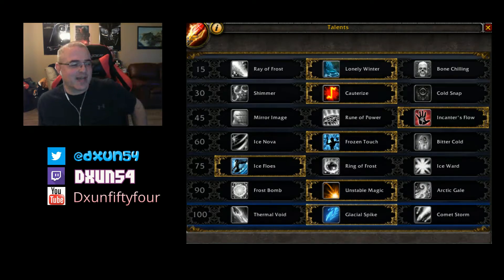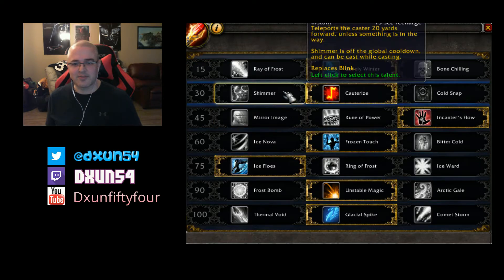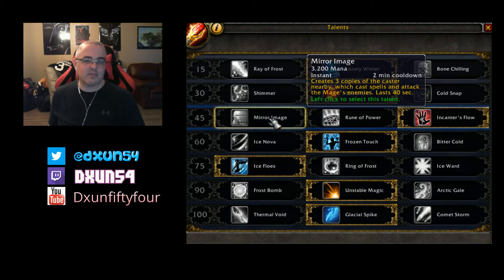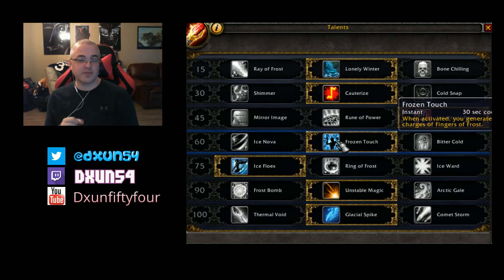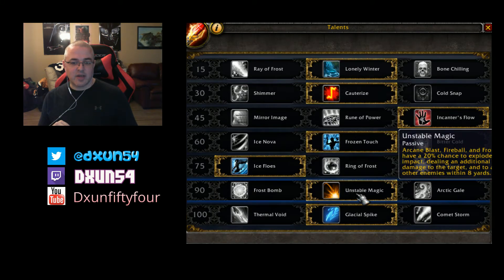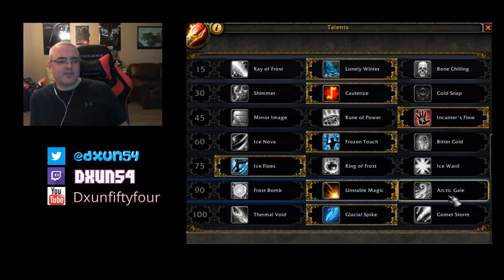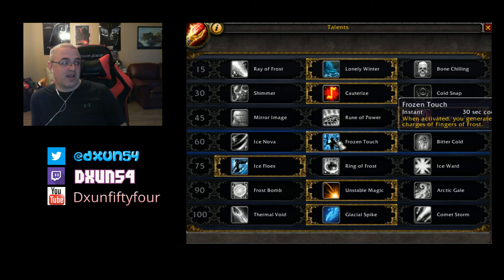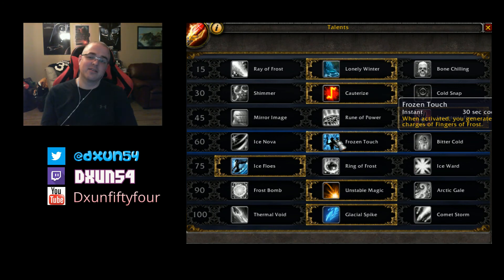DXUN54 WoW Legion - Frost Mage Talent Tree Spec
Based on Build 21249 of Alpha Testing